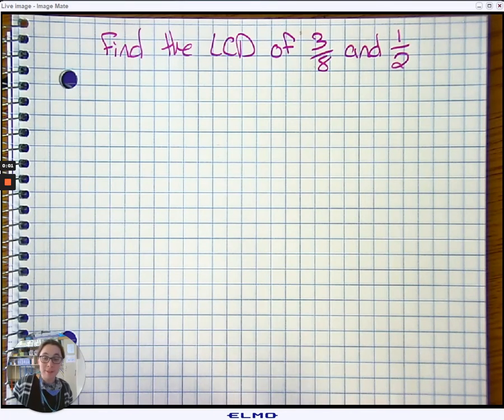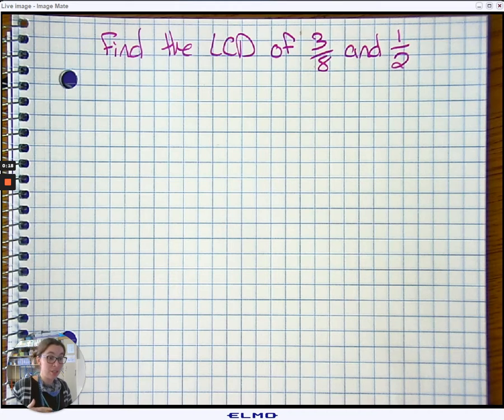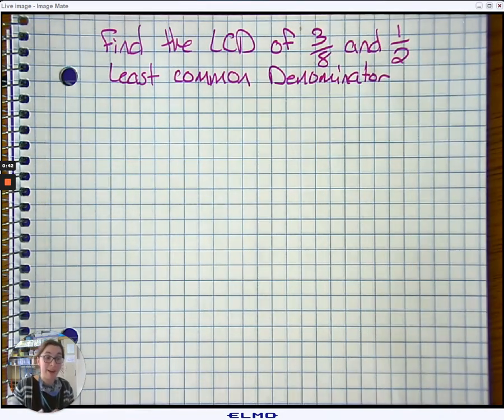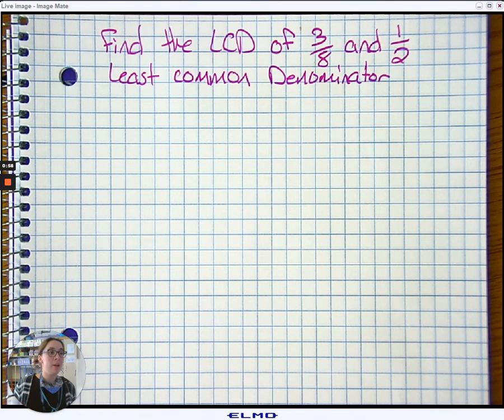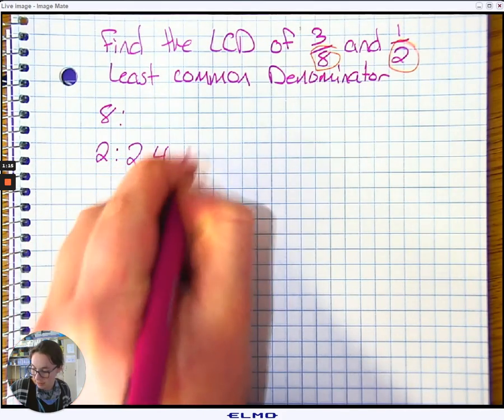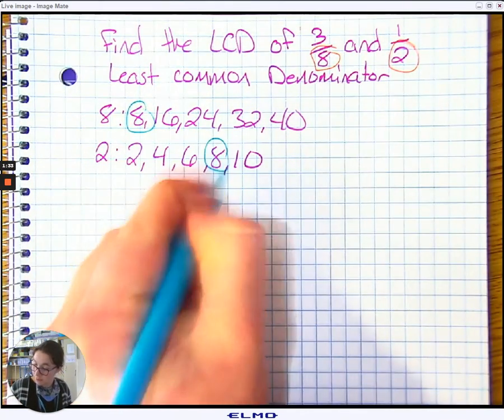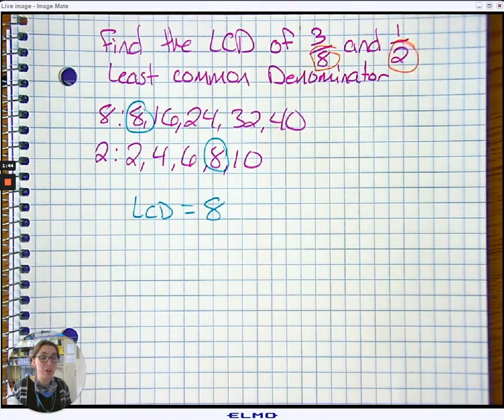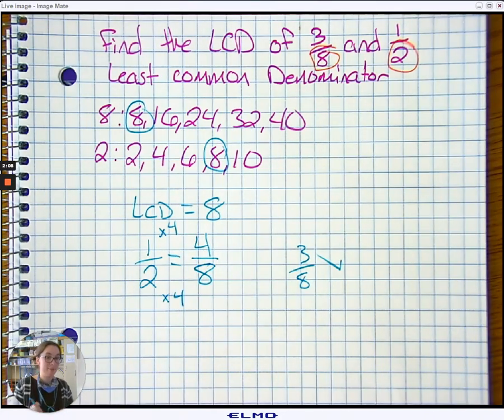3 4 Least Common Multiple Ex5